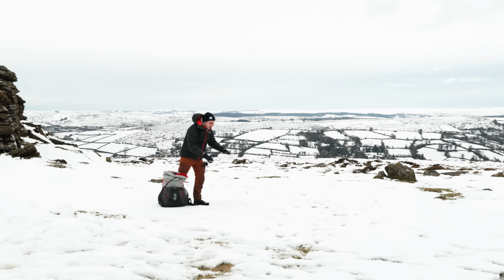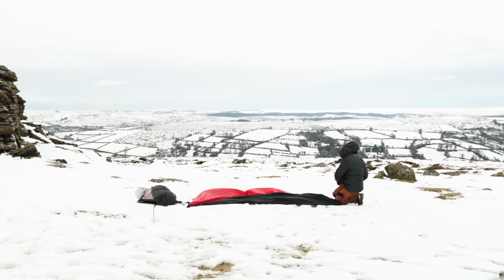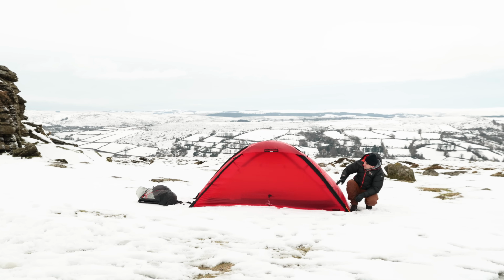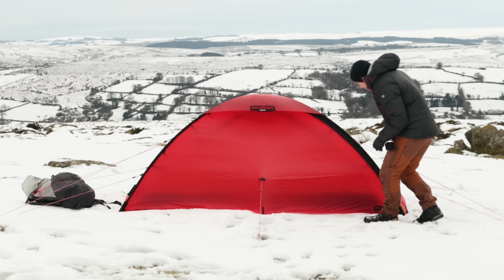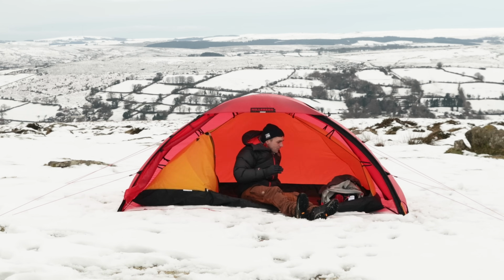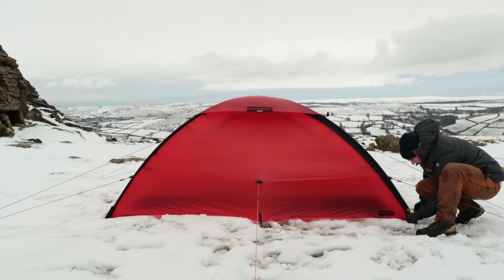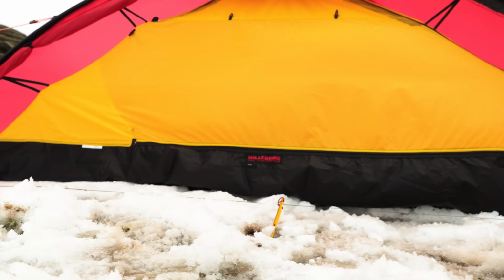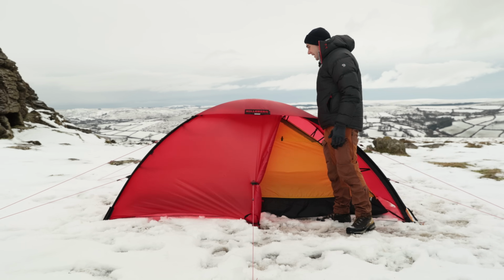Is Hilleberg Unna REALLY Worth the Hype? Testing in the snow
In today’s video, Stu, our tent buyer, takes a closer look at the often-overlooked but exceptional Hilleberg Unna. Designed to excel above the snow line, this tent is a versatile performer in a variety of challenging environments.

Stu demonstrates how to pitch the Unna, highlights the high-performance fabrics and innovative features, and explains why it’s such a reliable choice for tough conditions. Whether you're a seasoned mountaineer or planning your first winter adventure, this walkthrough will show you what makes the Unna stand out from the competition.

Chapters
0:00 - Introduction
0:36 - Pitching and discussion
11:35 - Inside and features
11:07 - Conclusion